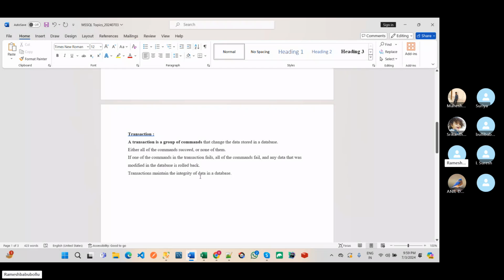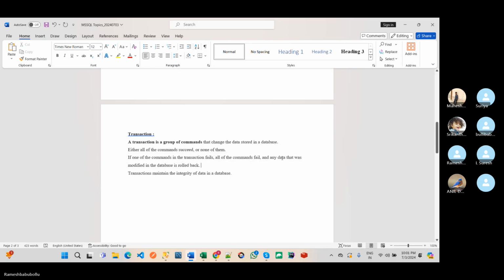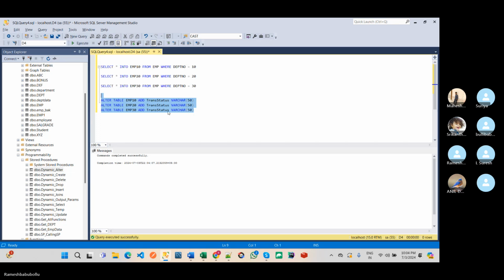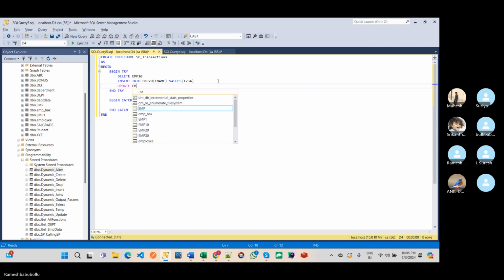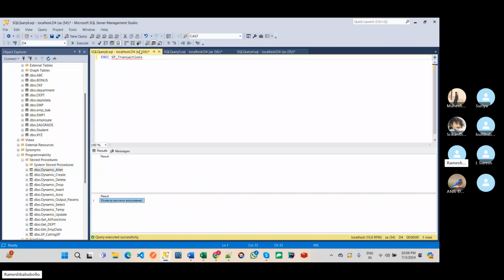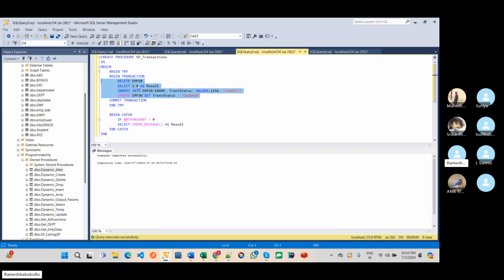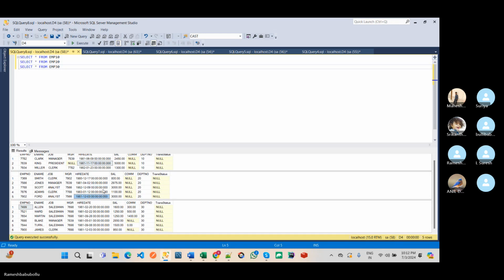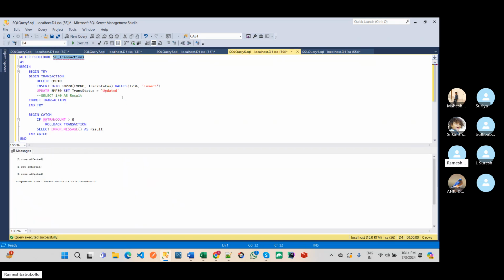Part 66 - SQL Server - Transactions By Ramesh Babu Bollu